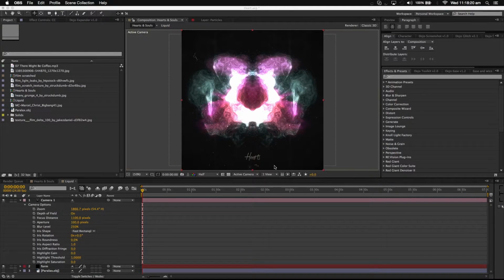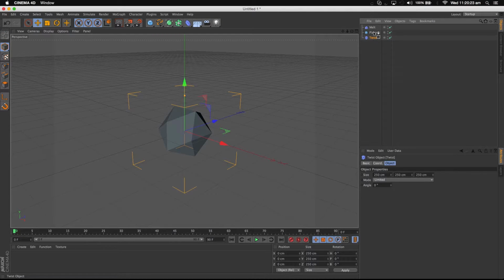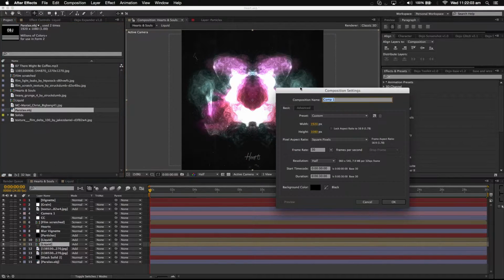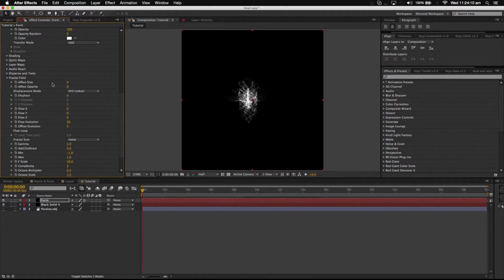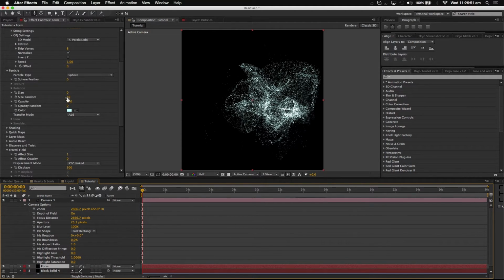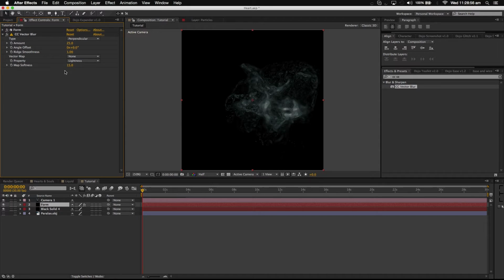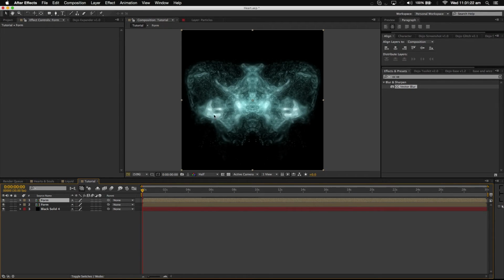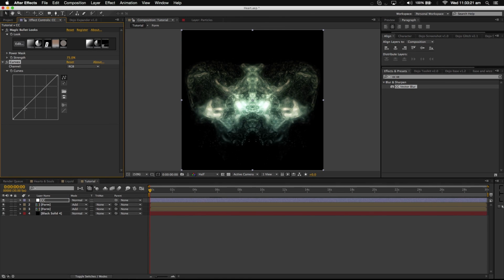Hearts & Souls Tutorial | Pt. 1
I made a tutorial for once, something a bit different for once, sorry for a such a long hiatus from my last video, I have been really busy and my mental state hasn't been the best, I've been trying to get past that, I have been getting better though, I have started working on a video which hopefully it will be done very soon.